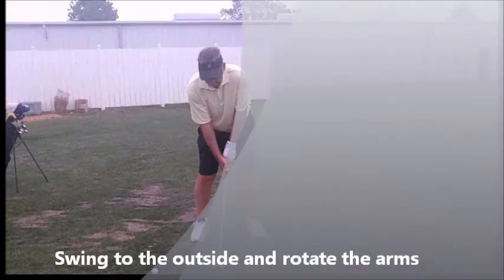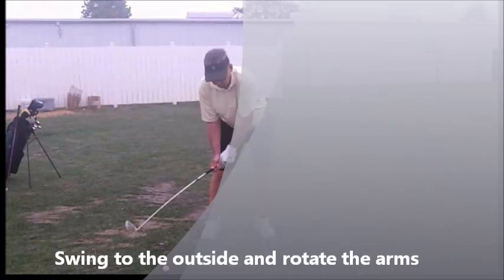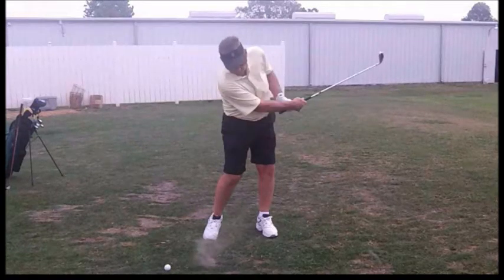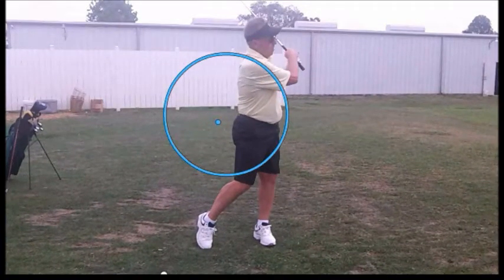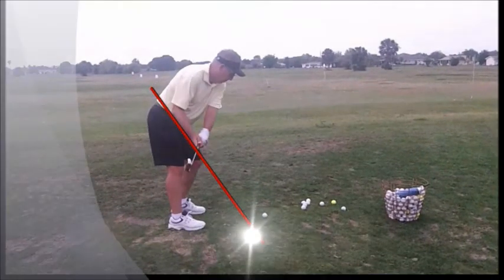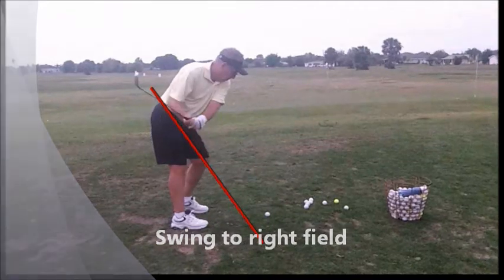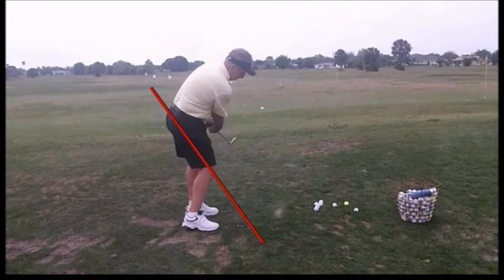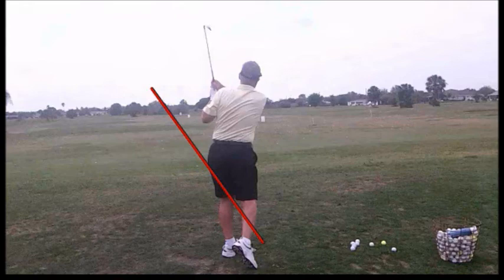Lyle Feb 25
Private Lesson